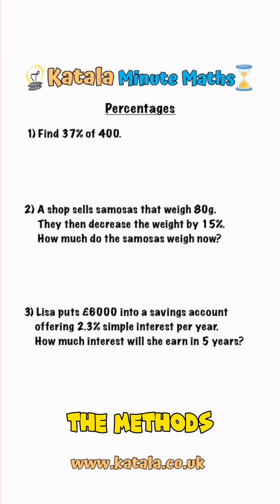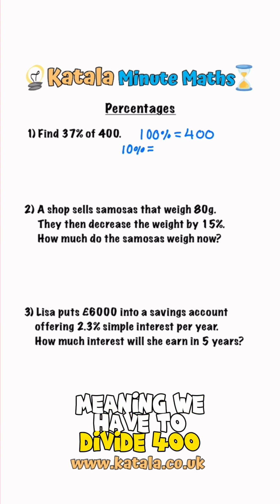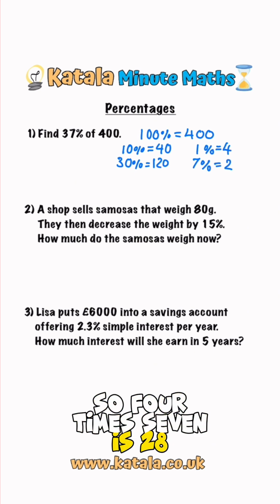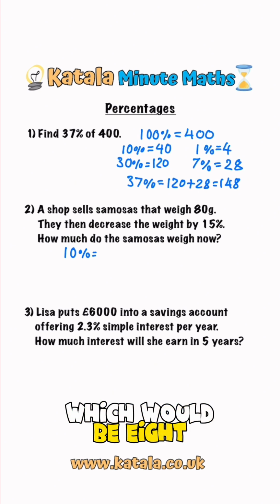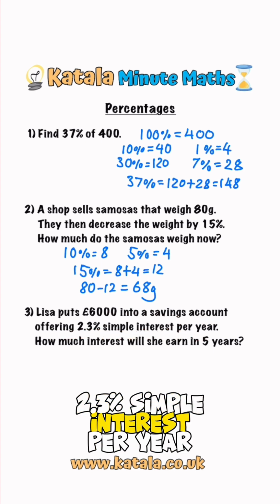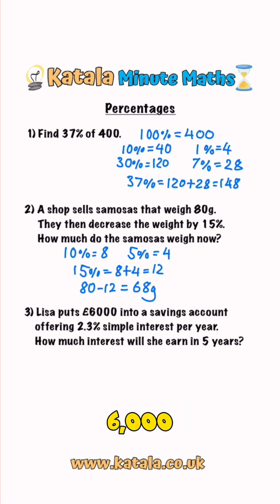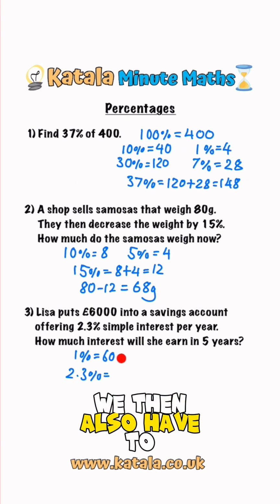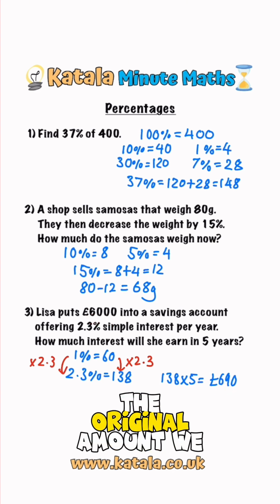Percentages | GCSE Maths Mini Lesson | Unit 1 Lesson 13 | Foundation & Higher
This GCSE Maths mini lesson covers the topic of 'Percentages'. It's for both Foundation and Higher tier students 🎓